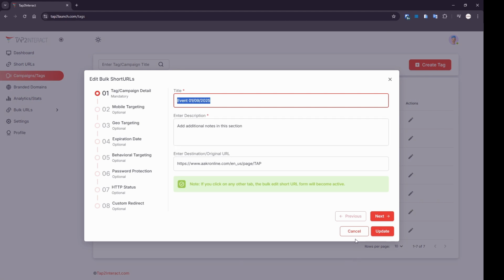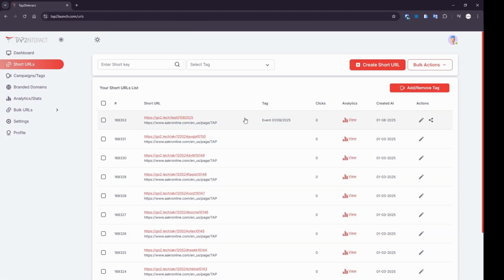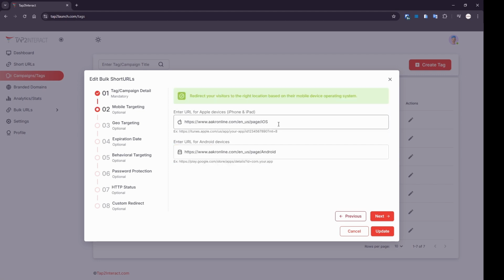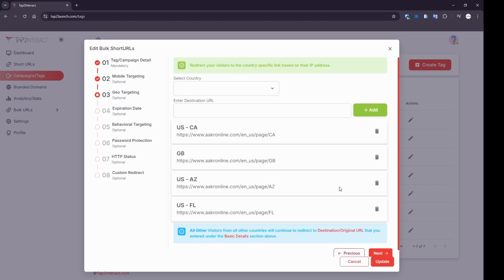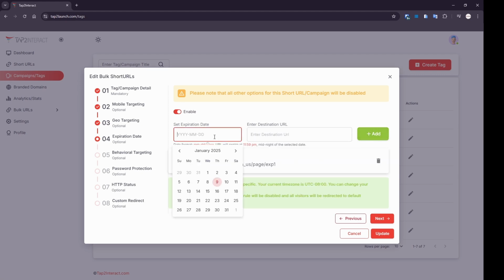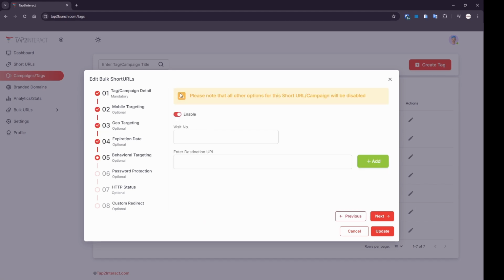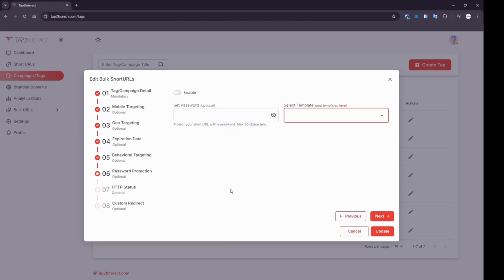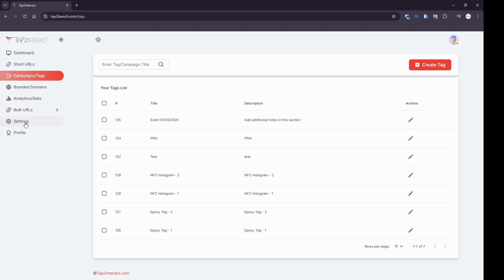How to Manage Events - Tap2Launch the NFC merchandise management platform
A tutorial on the Tap2Launch NFC merchandise management platform, showcasing how to organize URLs into Events/Campaigns and manage them as a single entity. Use the quick links below to jump to the desired section:

Chapters:
0:00 Introduction
0:44 Add/Delete Events/Campaigns
1:13 How to associate a URL to an Event/Campaign
1:42 How to configure Events/Campaigns
2:25 How to configure Mobile Targeting
2:42 How to configure Geo Targeting
3:05 How to set an expiration date
3:49 How to setup Behavioral Targeting
4:40 How to setup Password/Promo code